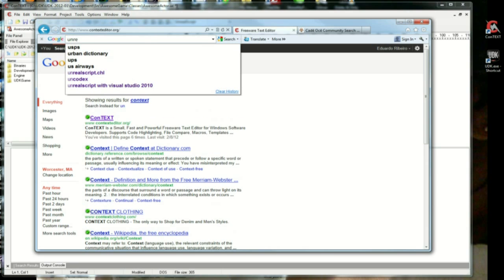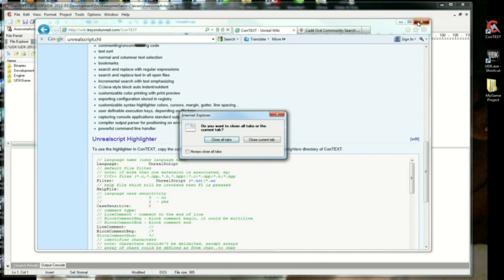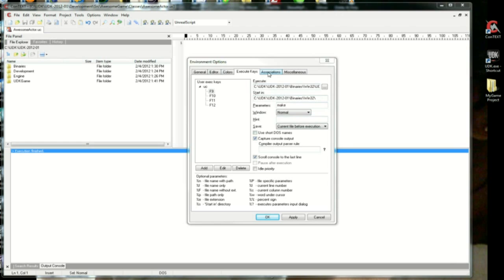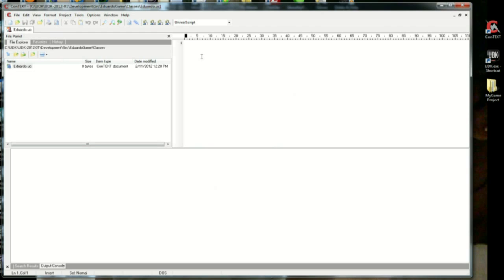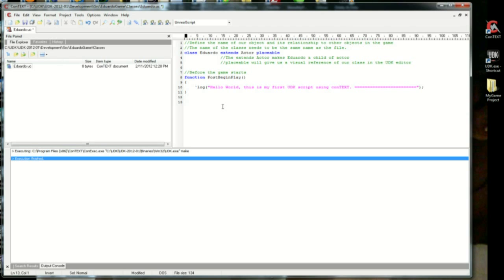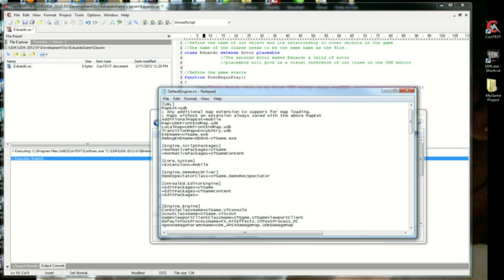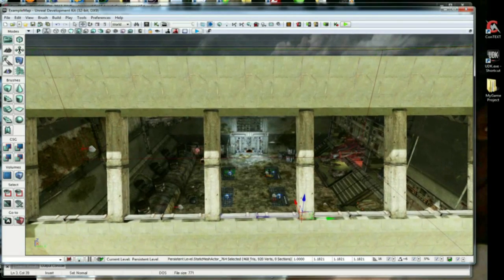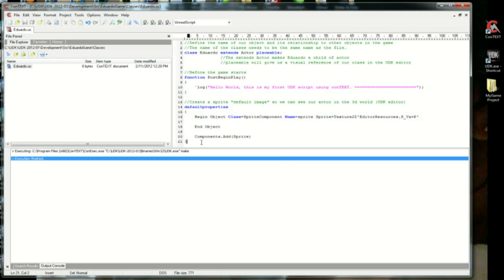Compile Unreal Script with conTEXT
Compile unreal script using context. Step by step instruction how to set up the IDE environment and compile script language with UDK.